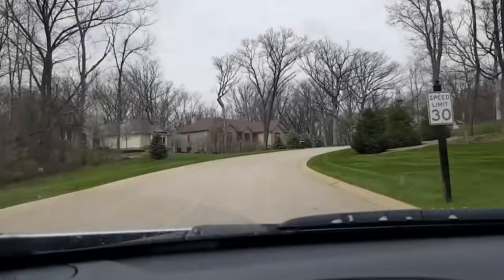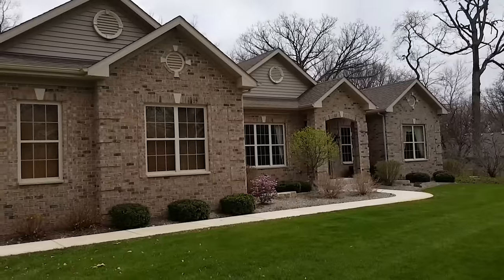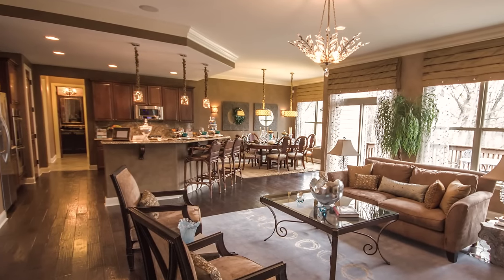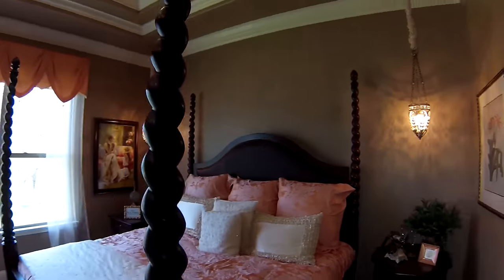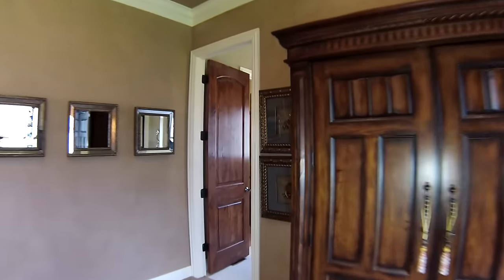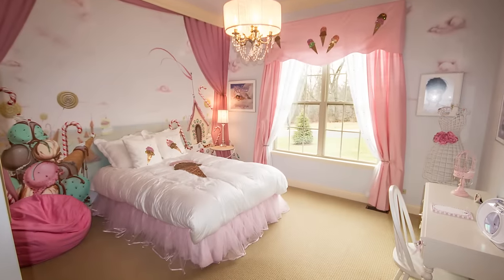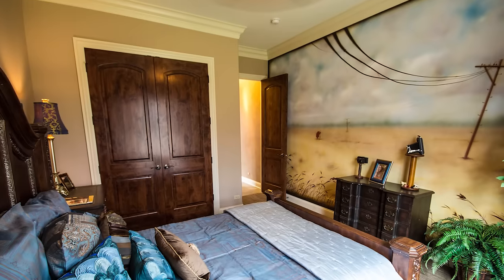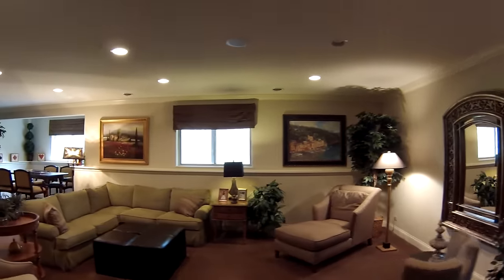So Much Space in this Custom Ranch Home! - Vlog 8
Home Channel TV - Vlog 8:
Follow along as we walk-through this Spacious Ranch Home by KLM Builders. This home is situated on more than one-acre, has over 2,400 square feet of living space on the main level and features 4 bedrooms, 3 1/2 baths and a full finished basement.